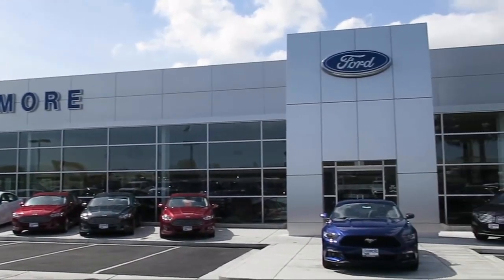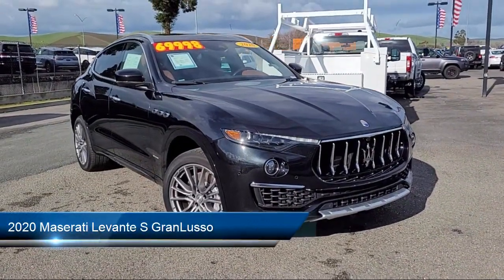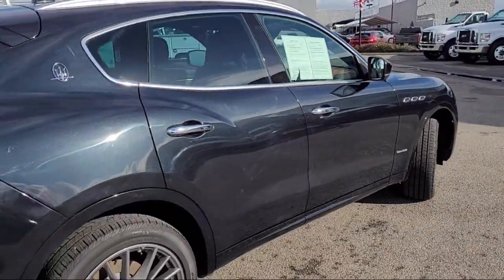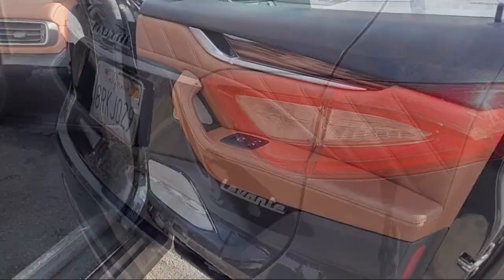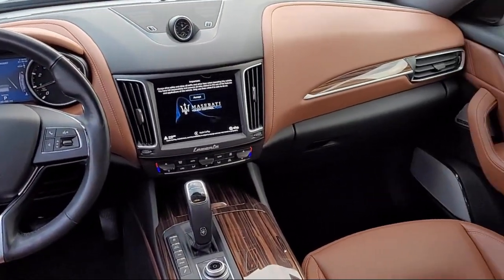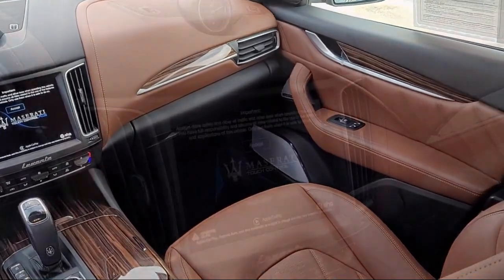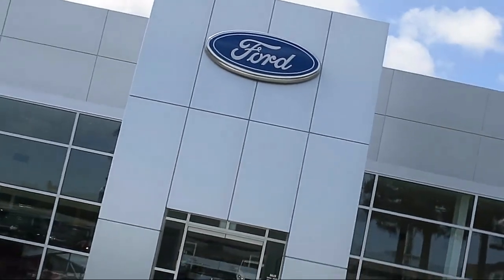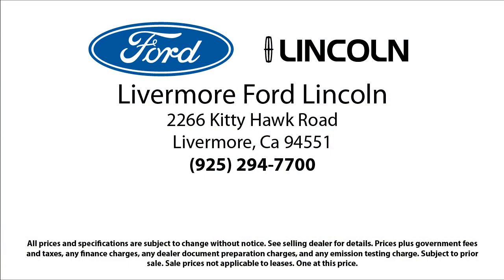2020 Maserati Levante S GranLusso Sport Utility Livermore Brentwood San Leandro Concord Tracy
2020 Maserati Levante S GranLusso Sport Utility Stock Number: P9565 Vin:ZN661YUL0LX349907.
Livermore Ford
2266 Kittyhawk Road